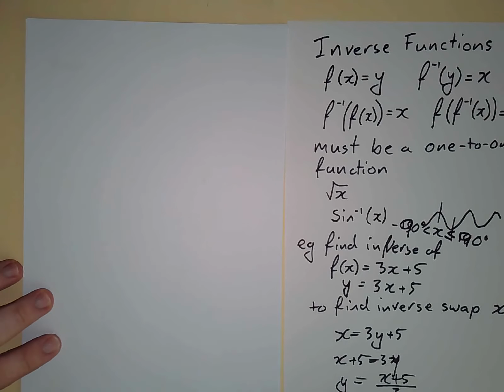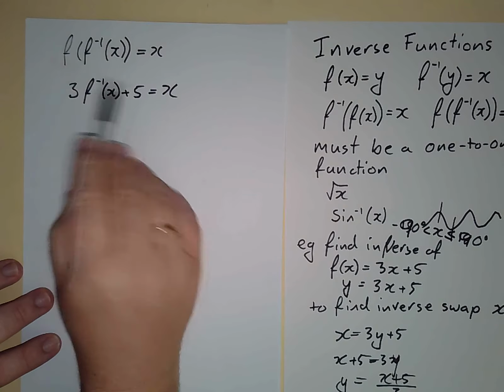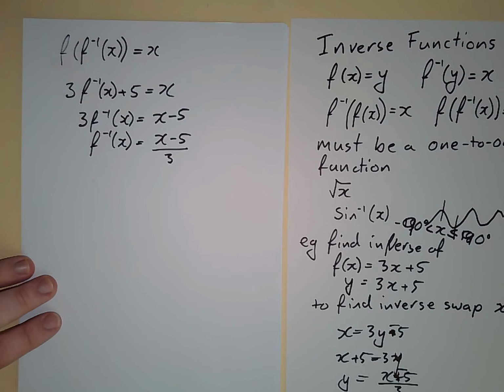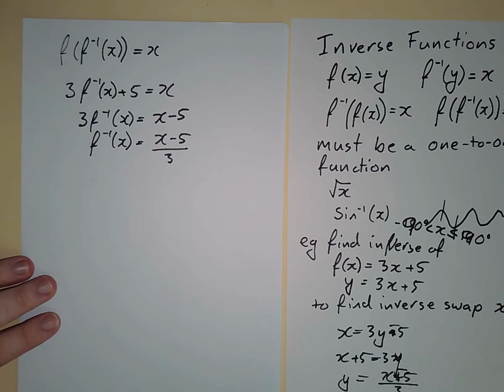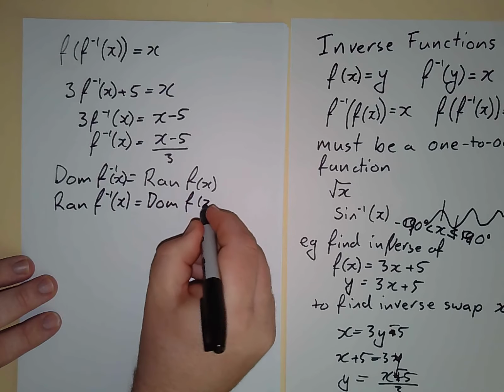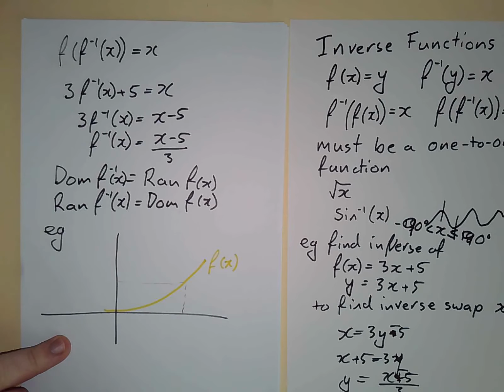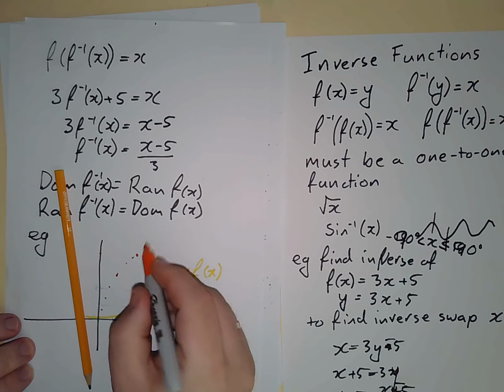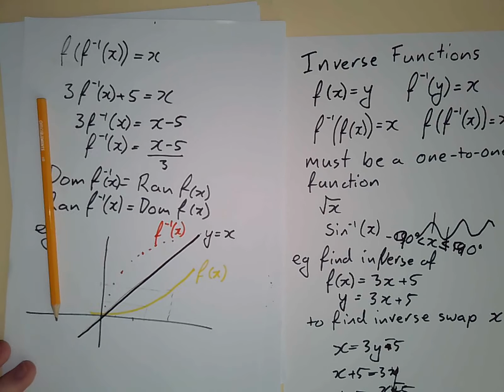Inverse functions part 2